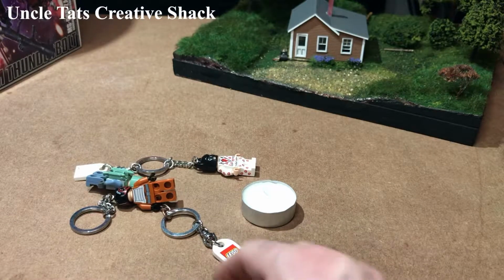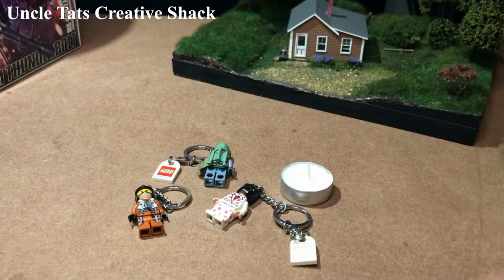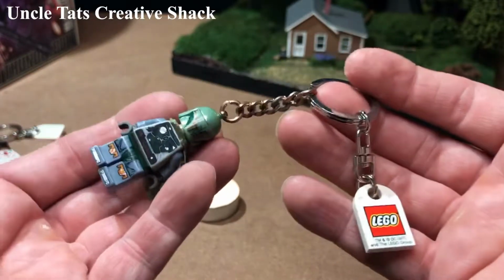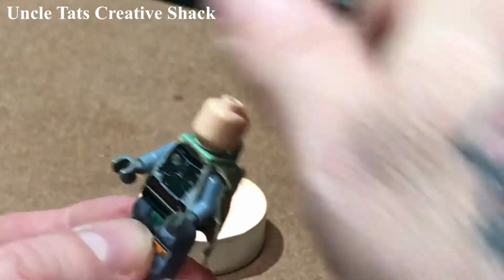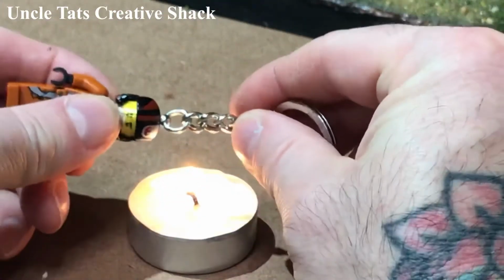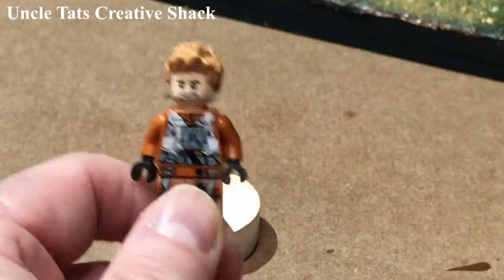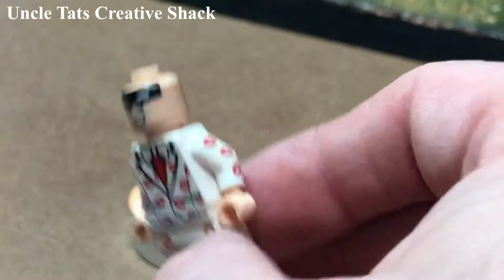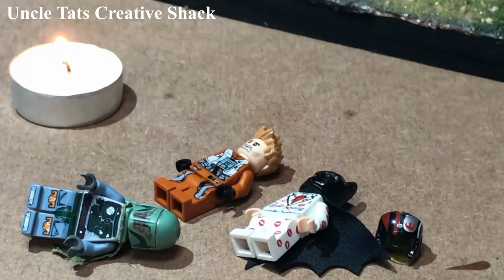Breaking LEGO free, from the grips of the keychain!